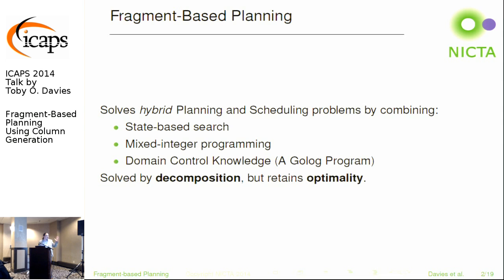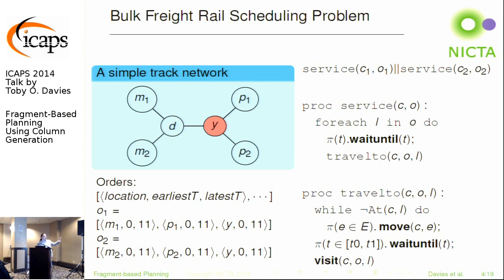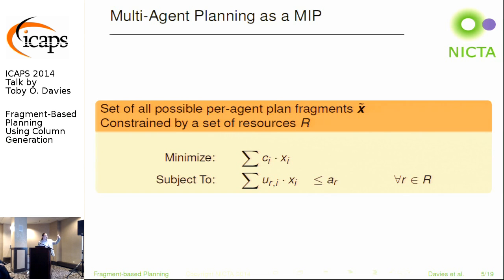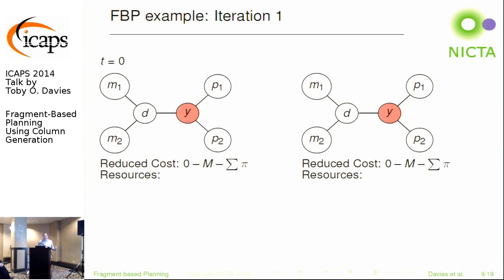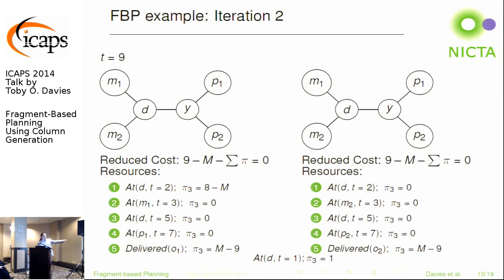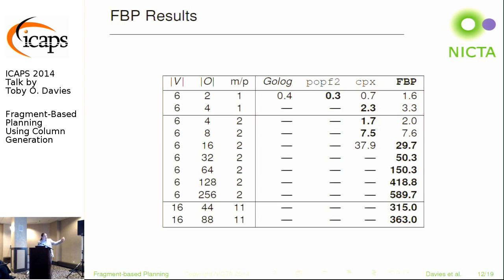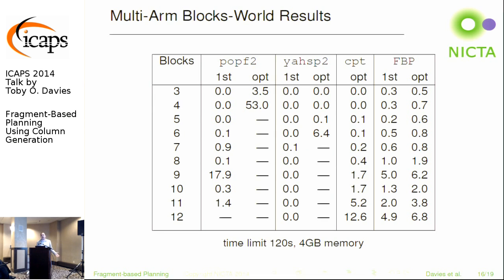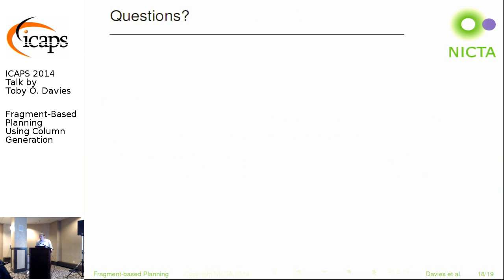ICAPS 2014: Toby O. Davies on "Fragment-Based Planning Using Column Generation"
Toby O. Davies, Adrian R. Pearce, Peter J. Stuckey, Harald Søndergaard.
Fragment-Based Planning Using Column Generation.